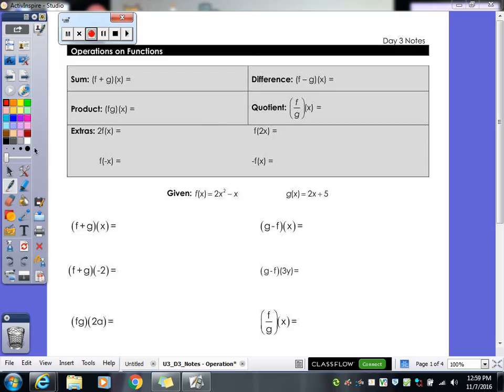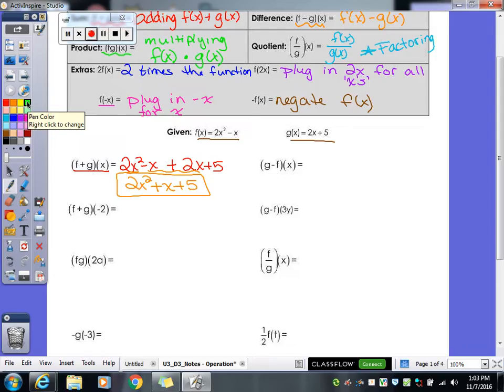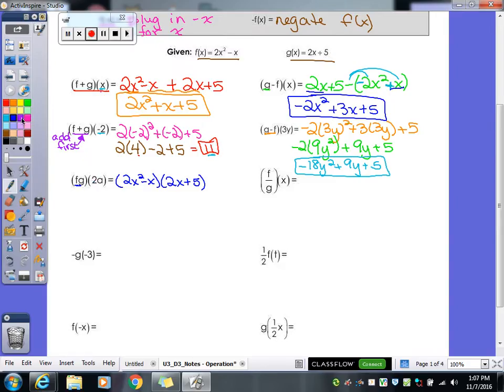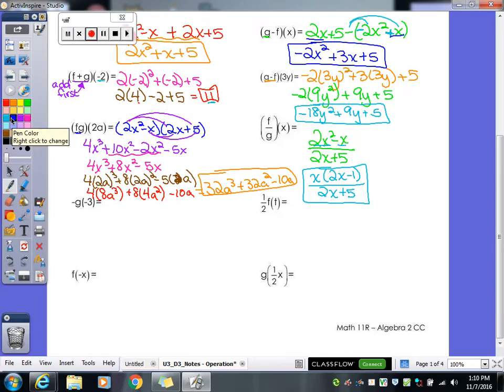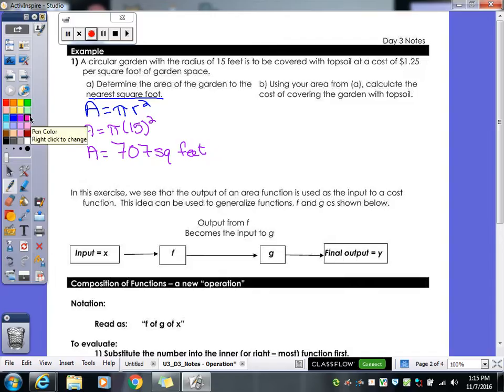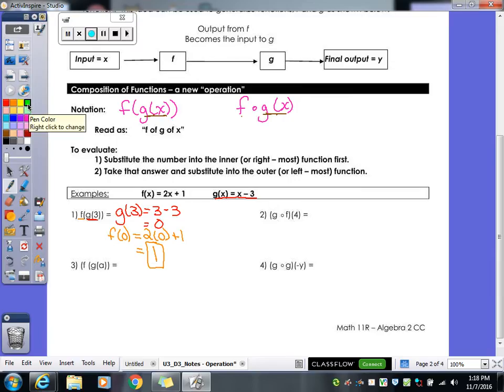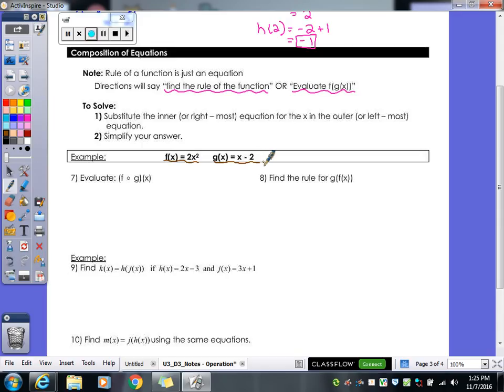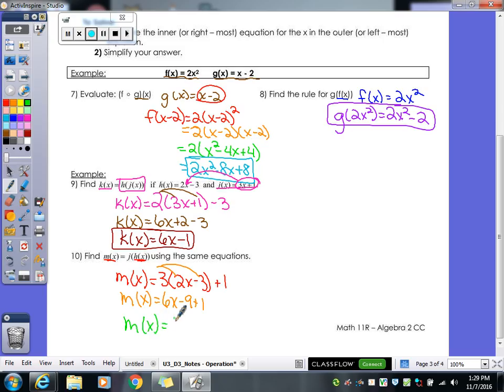Functions | Day 3 Lesson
Operations with functions and composition of functions.